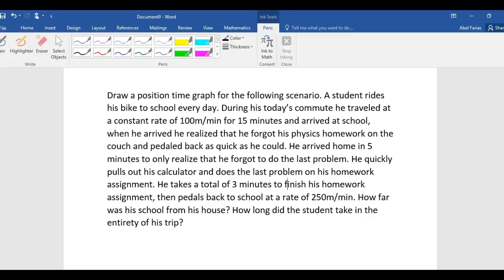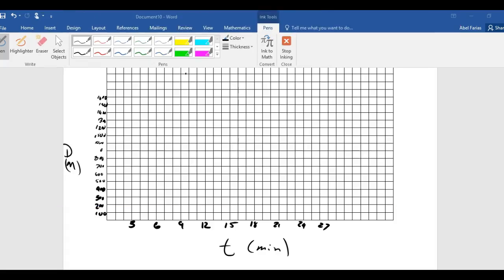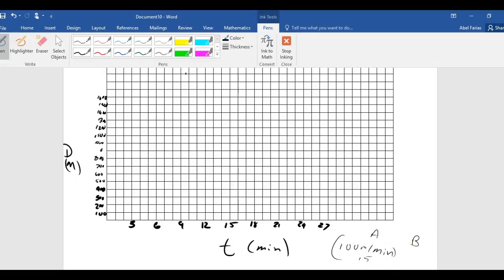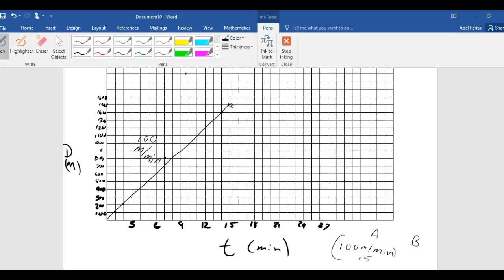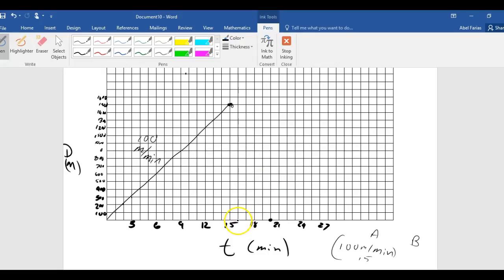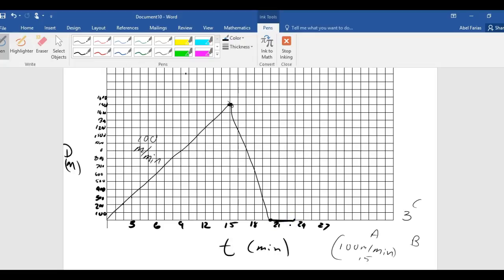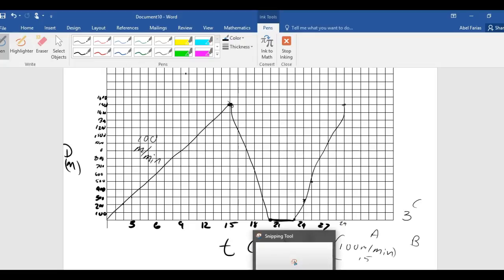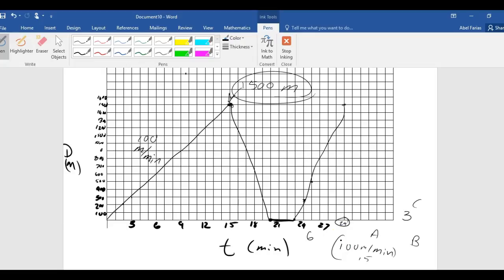Creating a Postition vs Time Graph